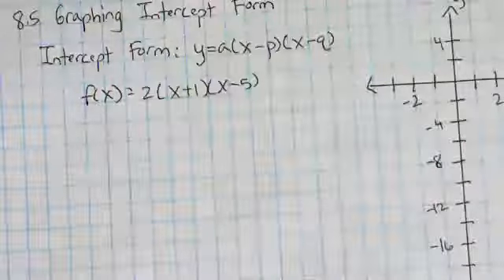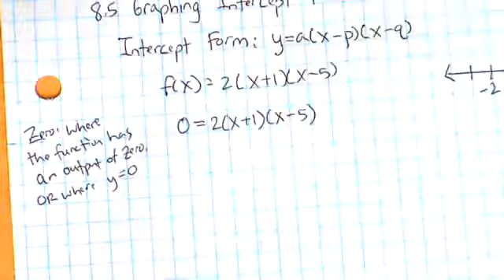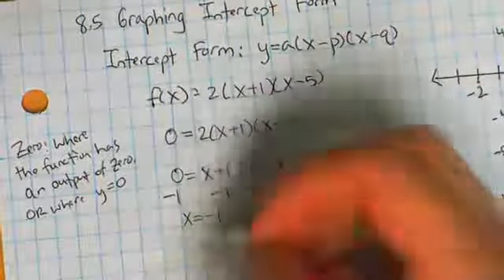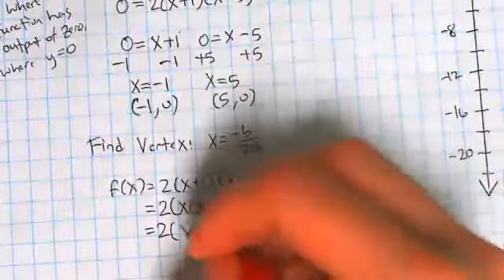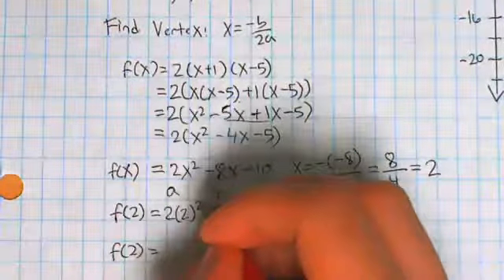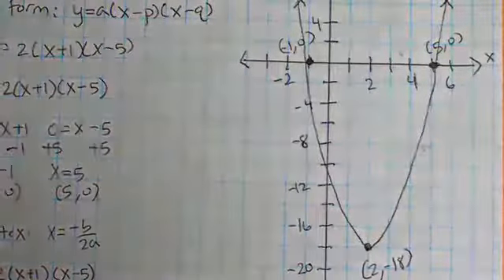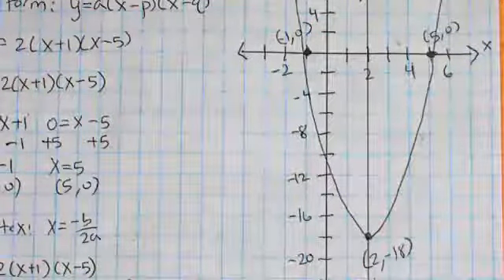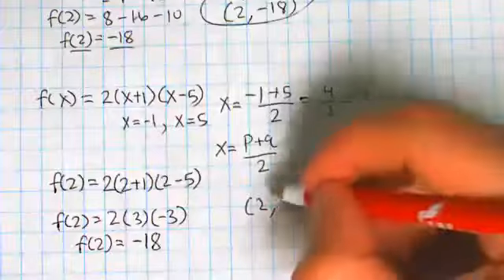8.5 Graphing from Intercept Form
Graphing a parabola of the form y = a(x - p)(x - q)